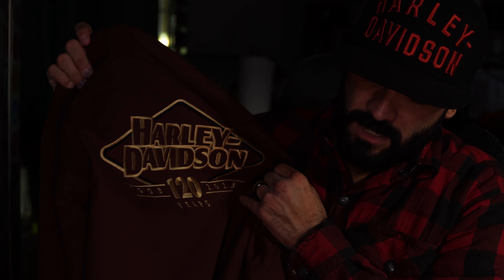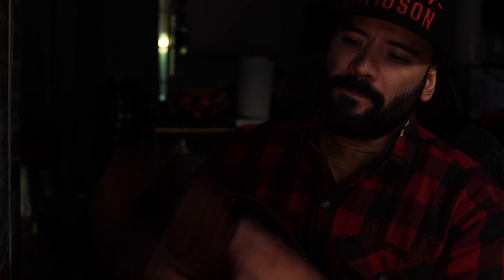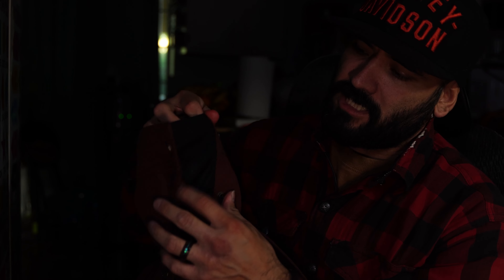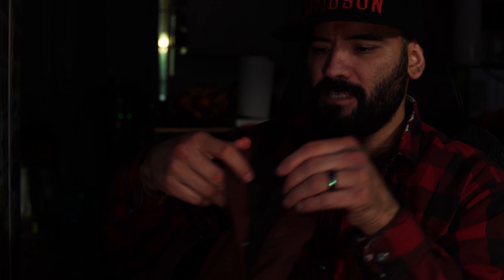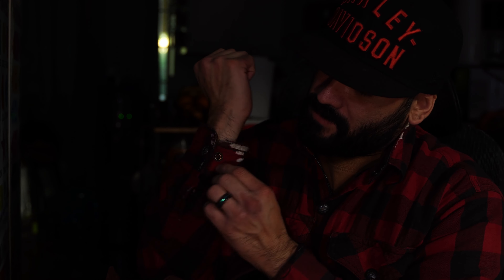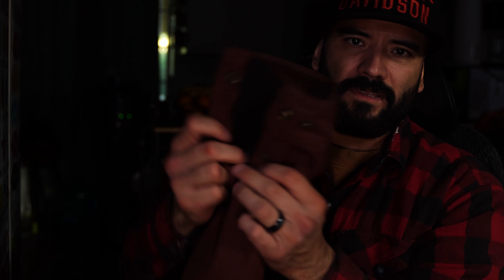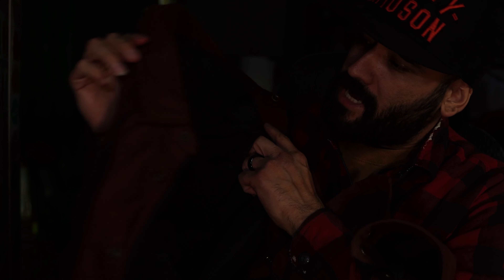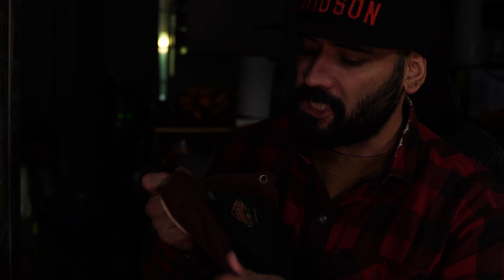Harley Davidson Men's 120th Anniversary Riding Jacket Review - Worth the Money?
Rum Raisin Jacket

During the review I noticed it's not a Kevlar jacket, that could be a major flaw in this "riding jacket". You can still buy body armor for the jacket, it's sold separately.

My Bikes:
2007 Shadow Sabre 1200c
2005 Sportster 1200c
2020 Low Rider S

Camera Gear:
Hero 9
Action 2
Osmo Action
Go Pro Hero 5/8
Voice Recorder
Go Pro Sessions
Sony A7IV
Sony FX3
Nikon D300s
Samsung S20
Ninja V Kit
Sony 50mm 1.2 GM

Motovlog Setup:
Biltwell Lane Spiltter
Biltwell Gringo S
Go Pro Hero 8
Go Pro Mic Adaptor
Sony Voice Recorder
Motovlog Mic
Handlebar Ram Mount
Ram Mount X-Grip Kit
Ram Mount Arm

Purchased parts on:
GetLowered
Harley-Davidson

Instagram.com/infamouscreep